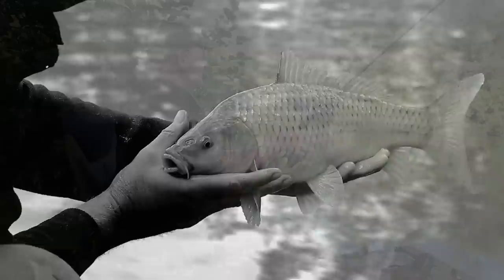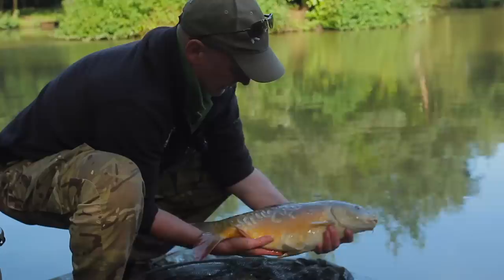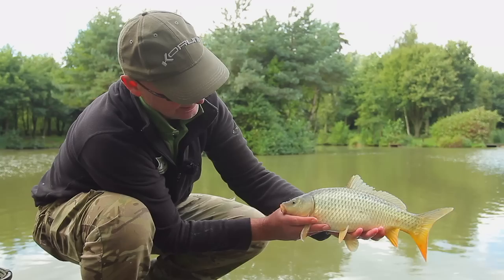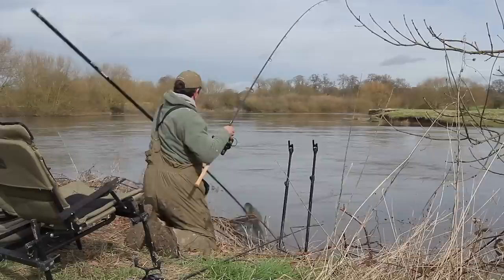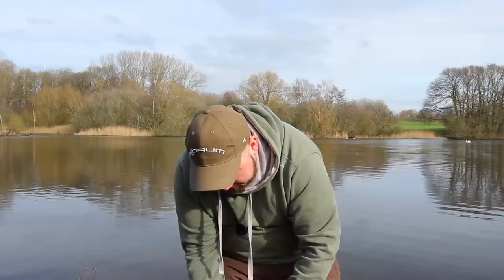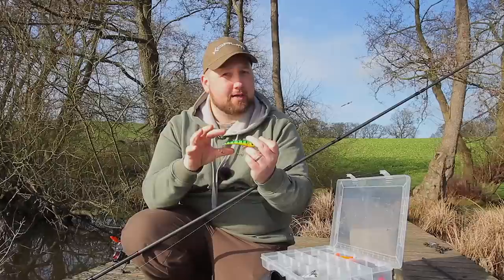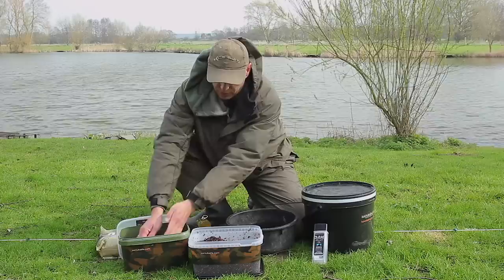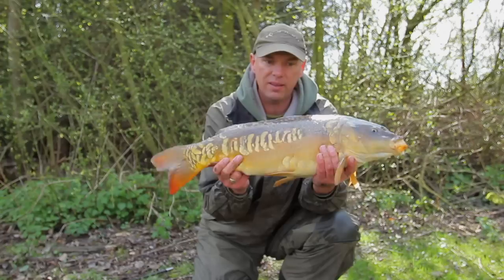KORUM 'FISH FOR EVERYTHING' DVD '17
Join Team Korum as they reveal their hints and tips on how to catch more, and better fish! From bagging up on the feeder, to floodwater fishing for barbel on a big river, there’s something for everyone.

Commercial Masterclass
Gary Knowles uses a range of feeder fishing tactics at Partridge Lakes Fishery, showing how he varies his tactics to keep the fish coming throughout the day.

Fight the Floods
Fishing on a flooded river can be a very daunting task. Dai Gribble shows how he makes fishing in a flood a simple task!

Pike on Lures
Ant Molyneux shows how you can keep the bites coming in the cold. Using a variety of lure fishing techniques, he catches a number of hard-fighting predators

Day Ticket Carping
Learn how to target carp with Kevin Durman. Fishing at Manor Farm Fishery, Kevin reveals his rigs and bait that he uses to catch carp from venues all over the country.